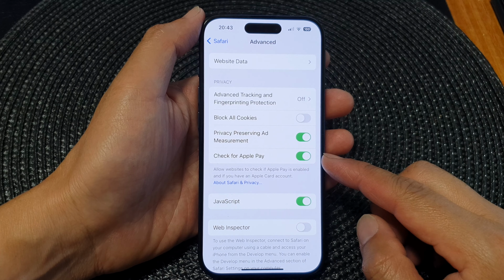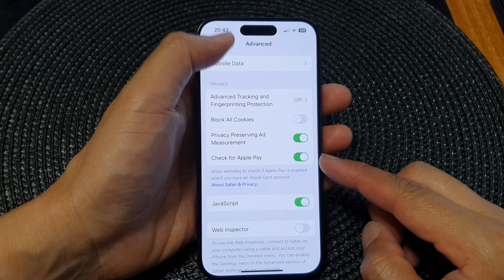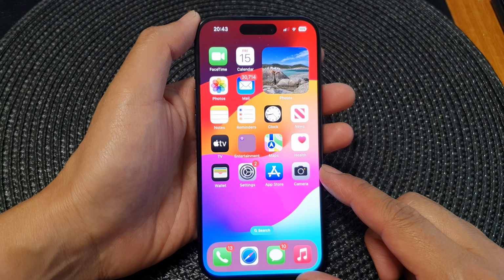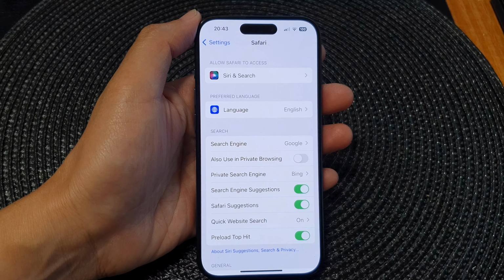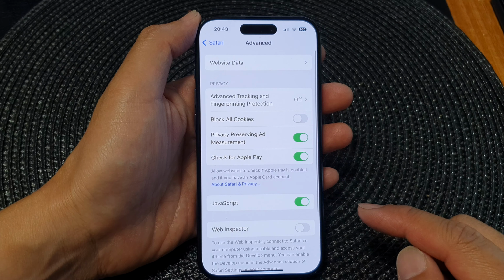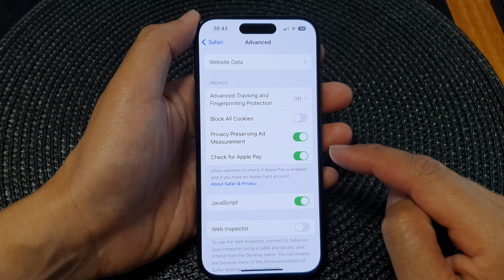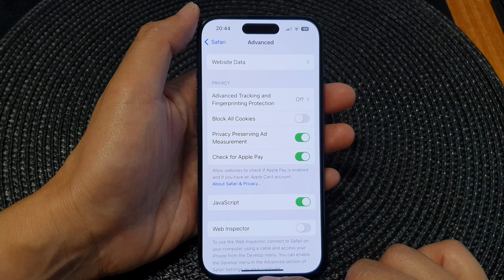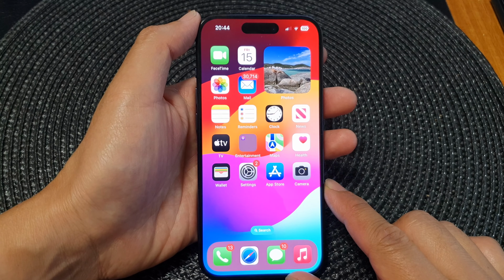iPhone 15/15 Pro Max: How to Enable/Disable Check For Apple Pay In Safari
Welcome to our latest tutorial! In this video, we guide you through the steps to enable or disable the Apple Pay check feature in Safari on your iPhone 15, iPhone 15 Pro, iPhone 15 Pro Max, and iPhone 15 Plus running iOS 17. Whether you're new to Apple Pay or simply want to customize your Safari experience, we've got you covered.